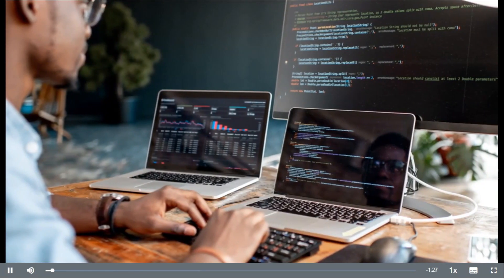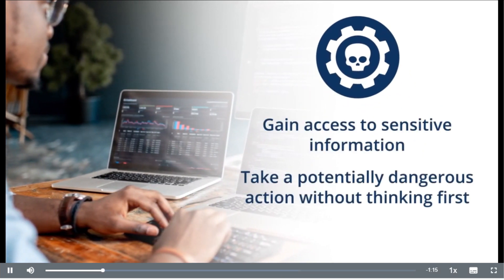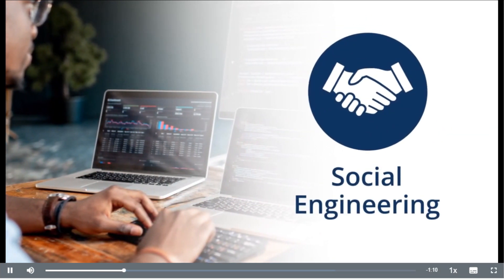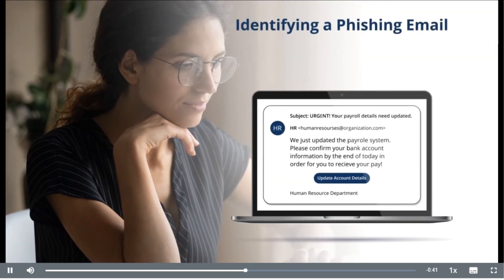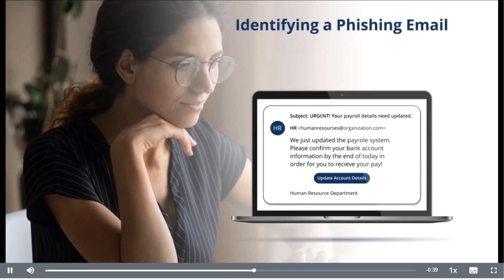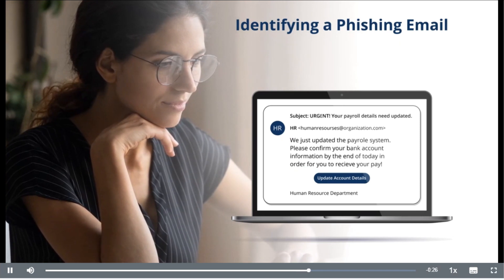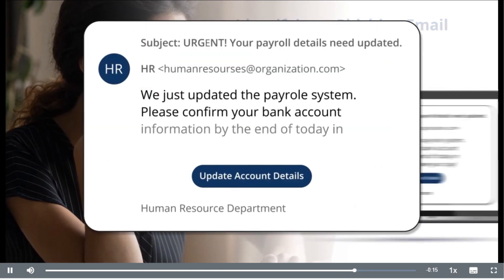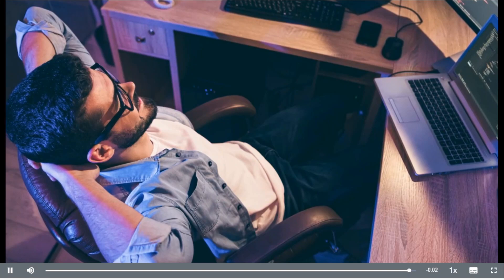Cybersecurity Training Video 7 of 10 - Recognizing Threats